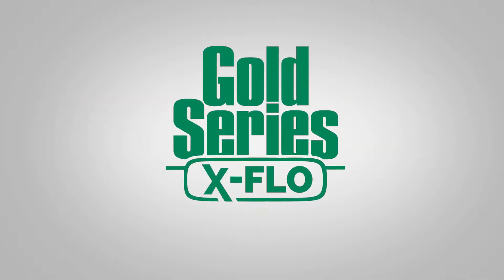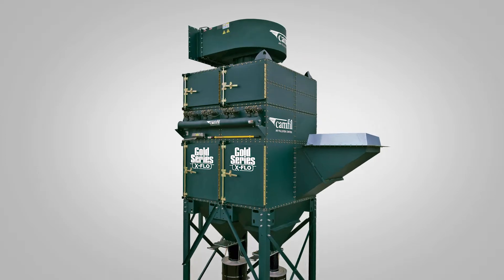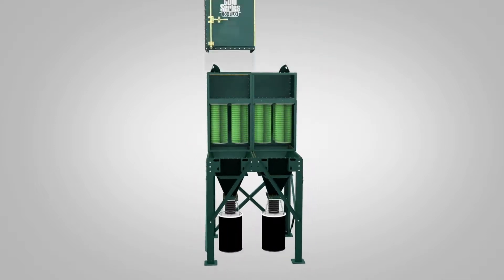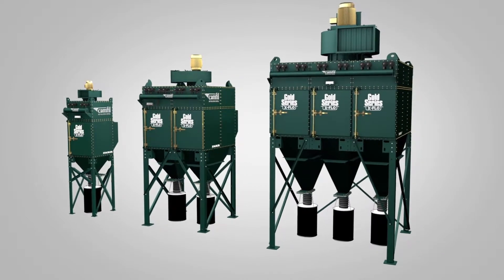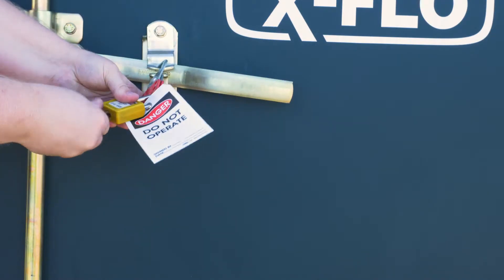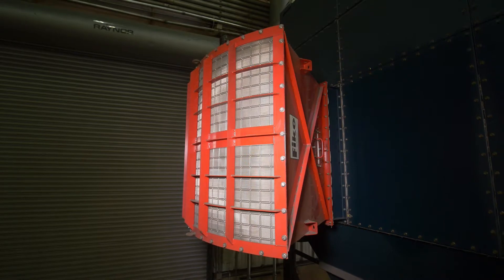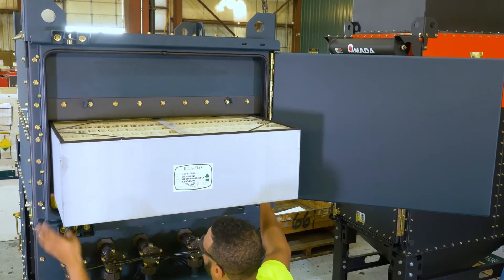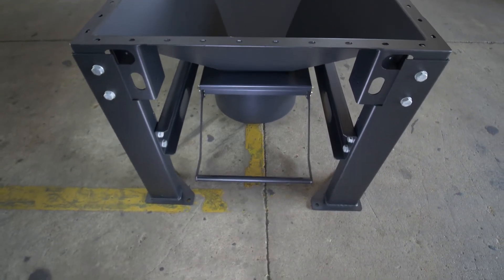Gold Series X-Flo Safety Features (EU)